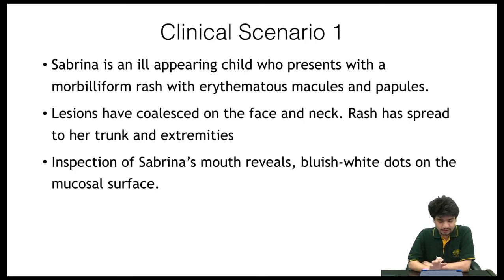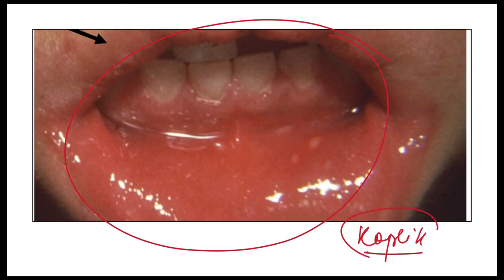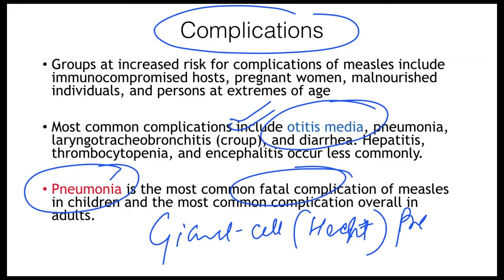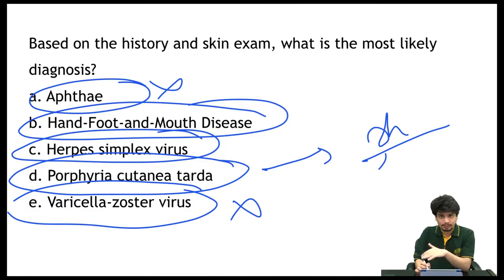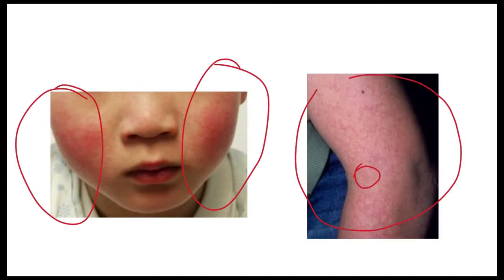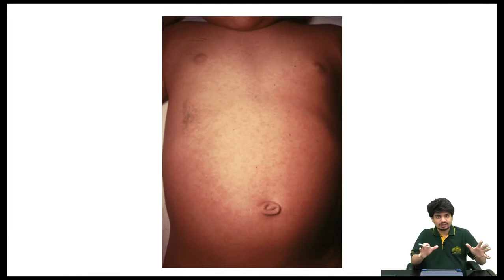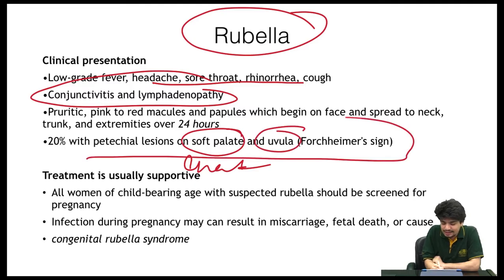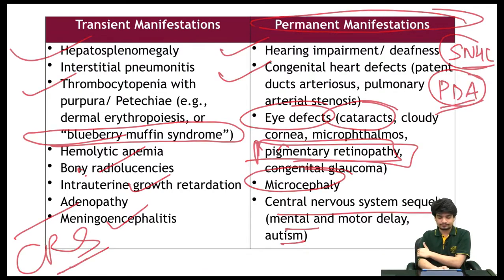Viral Exanthems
Viral Exanthems by Dr. Aditya Gupta